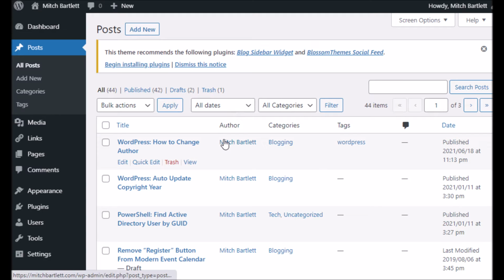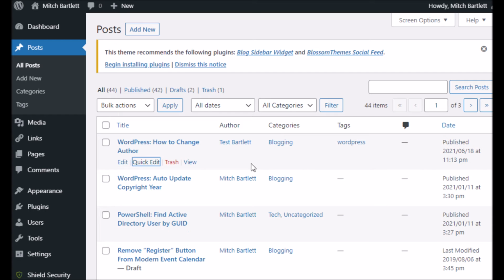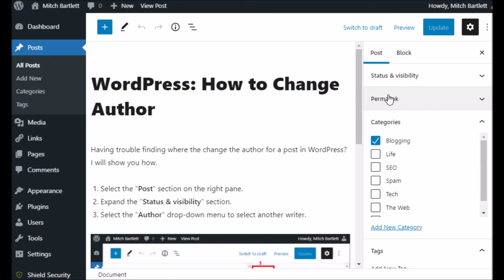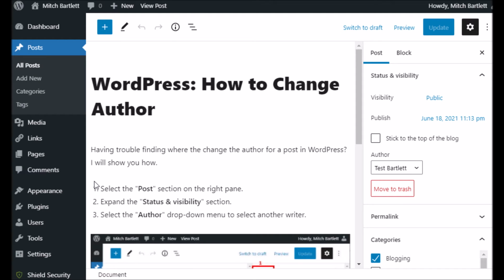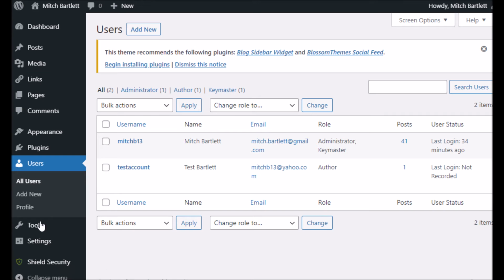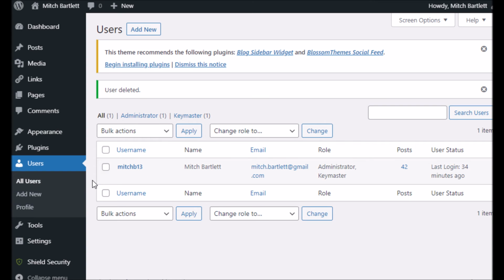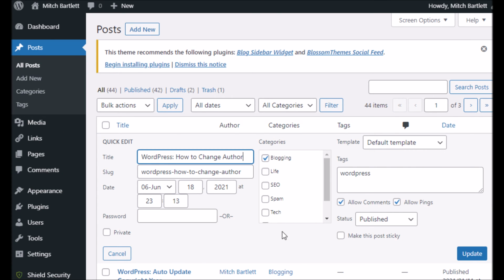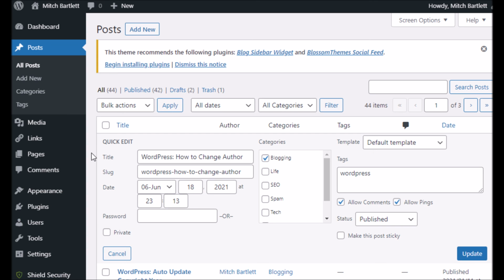Change Post Author in WordPress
Learn the steps for changing the author for a post or page in WordPress with this tutorial.